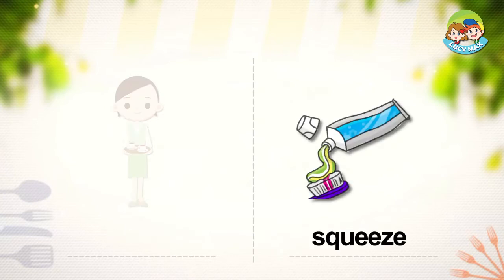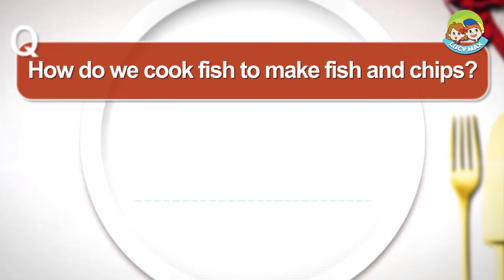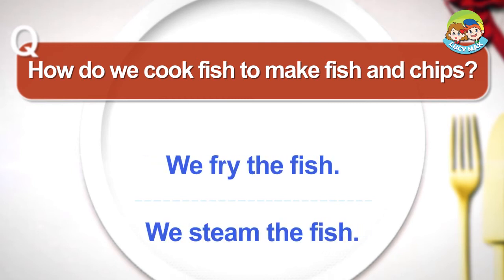80 Foods | Unit 30 | Fish n Chips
80 Foods was made for English learners who are capable of reading English on their own.
80 Foods lectures will help the learner improve his or her English reading and listening skills more.

LucyMax purchased a standard license (Fotolia_50265449_Subscription_Monthly_XL) for the fishnchips image, which was used in this video, from Fotolia.

LucyMax purchased a standard license for the 'serve' image, which was used in this video, from Fotolia.